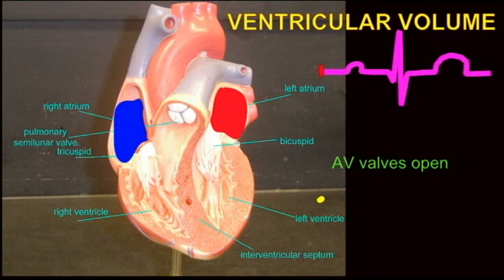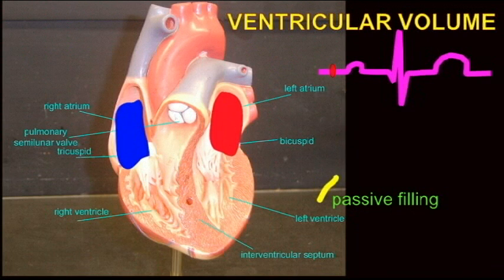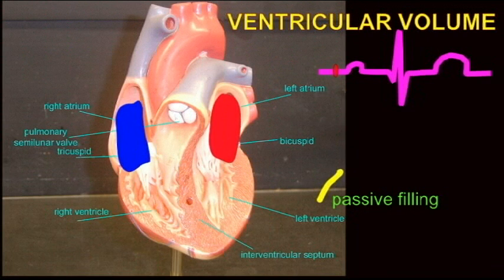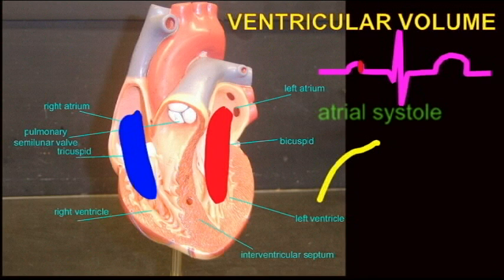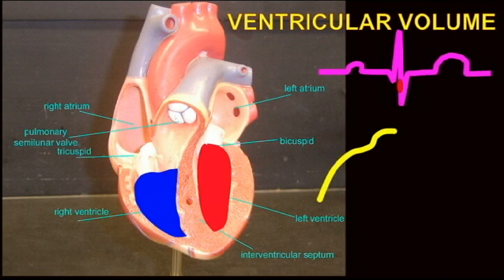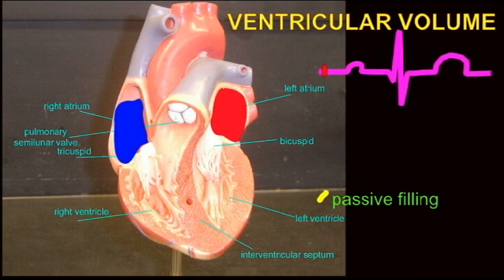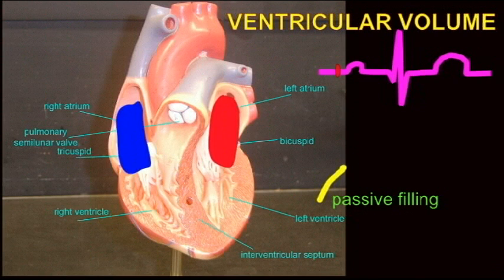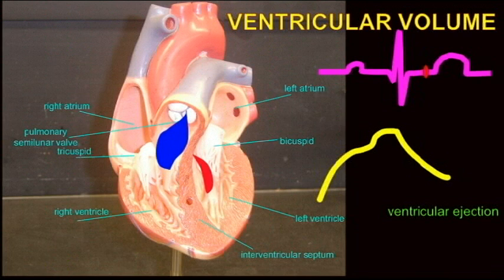AP2_1_HEART_VENTRICULAR VOLUME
HEART_VENTRICULAR VOLUME